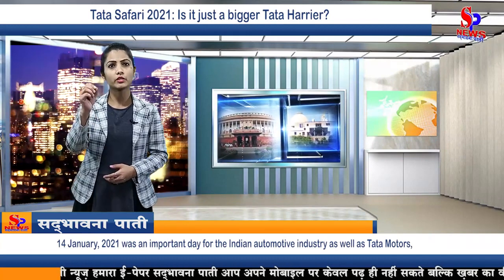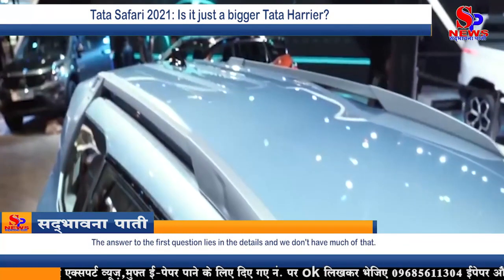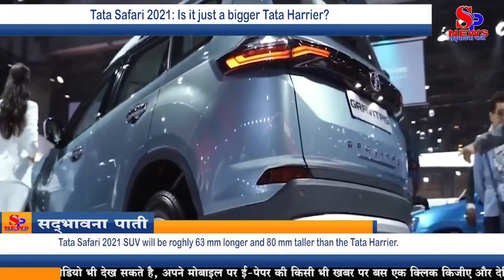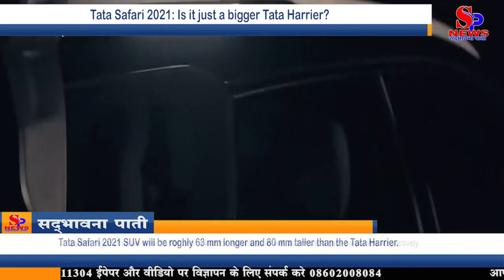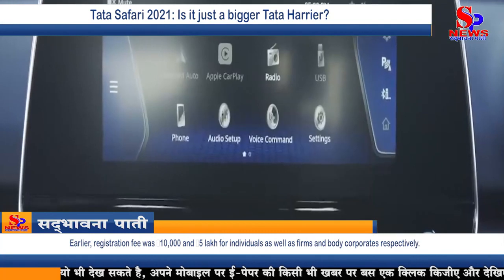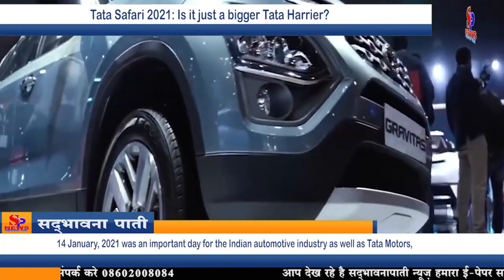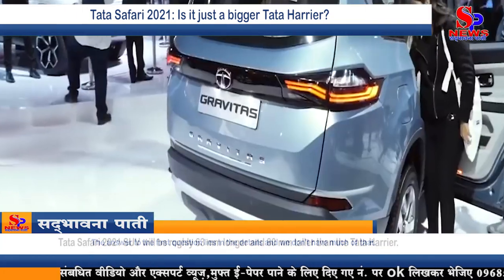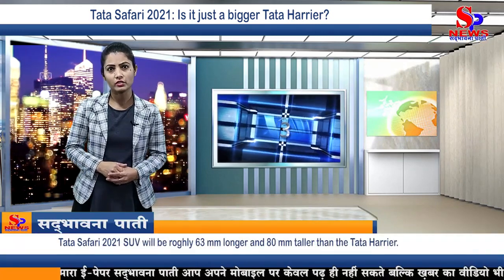Tata Safari 2021 Is it just a bigger Tata Harrier ?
The new Tata Safari SUV is scheduled to be launched in India this month and will become available for orders pretty soon.

14 January, 2021 was an important day for the Indian automotive industry as well as Tata Motors, which unveiled the new Tata Safari SUV yesterday. Suffice it to say that there has been plenty of buzz about the upcoming SUV in India, after all it marks the return of one of the most iconic cars in the country's automotive industry. India was first introduced the car in the prototype form; in fact, Tata Motors first showcased the car here nearly a year ago during Auto Expo 2020. However, back then it was known as the Tata Gravitas -- a name that was dropped in favour of Tata Safari only recently. Or may be that was the plan all along, who can say? But we digress; there is absolutely no denying that the impending launch of Tata Safari 2021 has everyone intrigued. However, a lot of people are now starting to wonder if this upcoming SUV is just a bigger Tata Harrier and that calling it Safari is just Tata's attempt to cash in on the love for the Tata Safari brand.

The answer to the first question lies in the details and we don't have much of that. However, we do know what the car looks like, so let's start with that. One look at the upcoming Tata SUV in India and you can see that its fascia is reminscent of the Tata Harrier right away. Thankfully, there are plenty of distinctive features as well -- starting from the C-pillar, the new Safari gets an entirely different design. The SUV also gets a full rear-quarter glass, a stepped roof, roof rails with silver inserts, and a relatively upright rear. In fact, the tailgate and the tail lights too are quite different as compared to the Harrier.

Also, Tata Safari 2021 SUV will be roghly 63 mm longer and 80 mm taller than the Tata Harrier. This is, of course, to make room for the third row of seats.

While Tata Motors confirmed its upcoming SUV will feature an Oyster White interior theme and an ash wood insert for the dashboard, it hasn't shared images of the car's interior. Nonetheless, we expect it to be quite similar to that of the Tata Harrier.

Finally, the engine; the new Tata Safari SUV will come powered by the same 2.0-litre Kryotec turbocharged diesel engine and use the same transmission options as the Tata Harrier.

Clearly, the Tata Safari SUV in its latest iteration shares quite a bit of similarities with the Harrier, which is understandable considering the former is based on the latter. However, it would still be somewhat unfair to call the new Safari just a bigger Harrier because it clearly tries to be a distinct offering. Sure enough, it is not quite the unique offering as the original Tata Safari, but hey it tried.